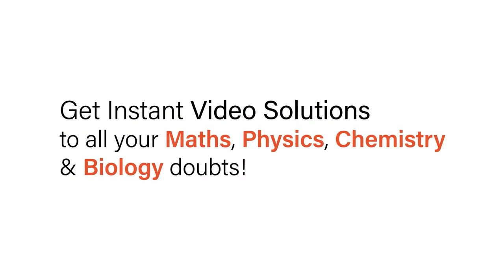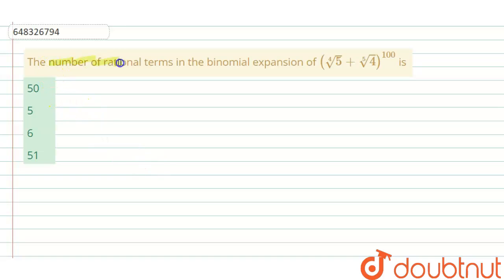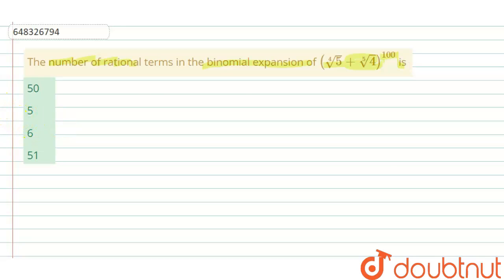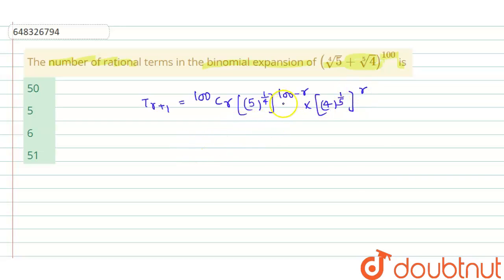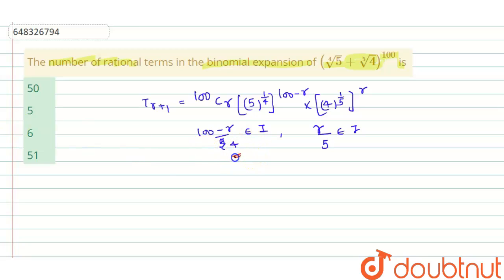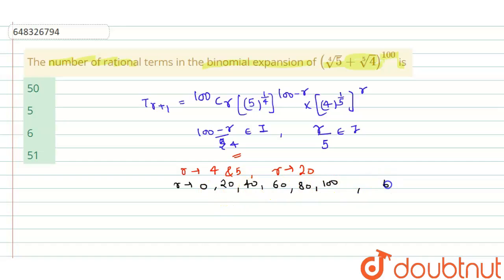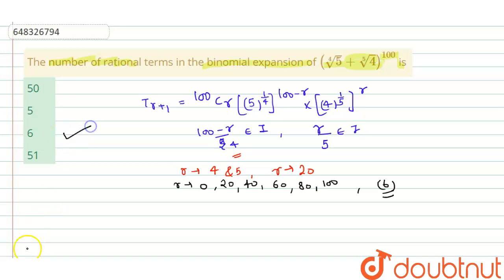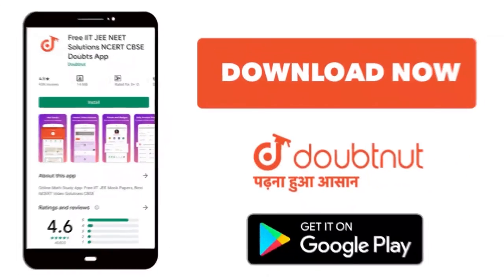The number of rational terms in the binomial expansion of (root(4)5+root(5)4)^(100) is | 12 | BI...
The number of rational terms in the binomial expansion of (root(4)5+root(5)4)^(100) is
Class: 12
Subject: MATHS
Chapter: BINOMIAL THEOREM
Board:IIT JEE

👉 Have Any Query? Ask Us.